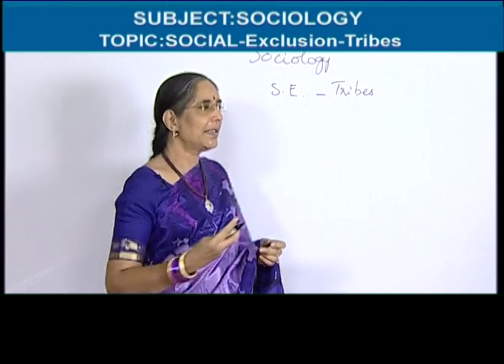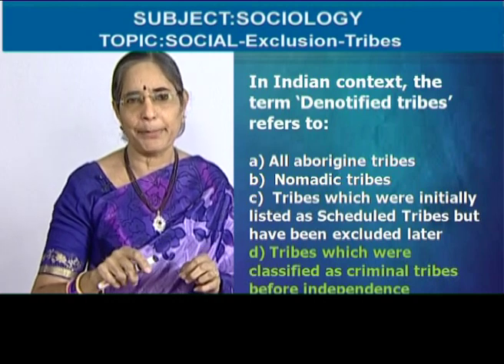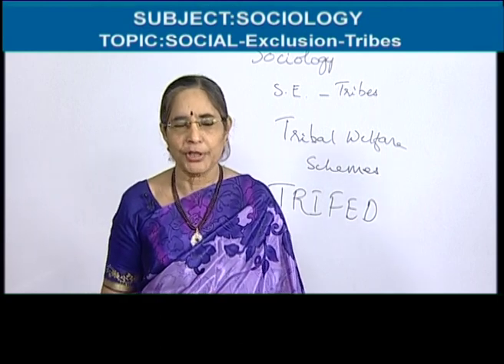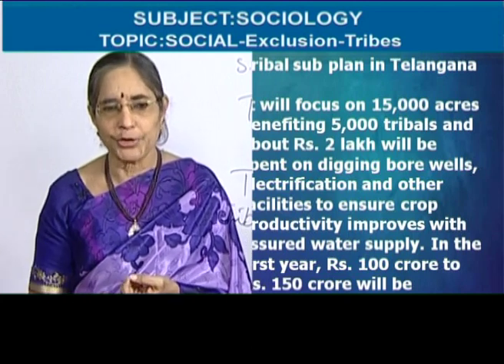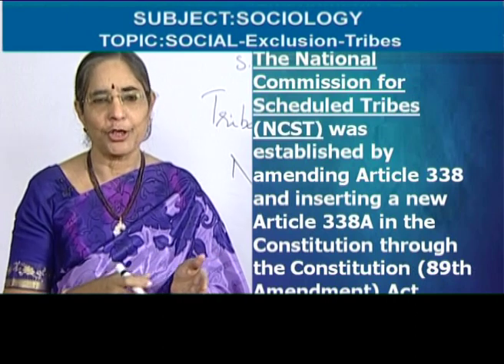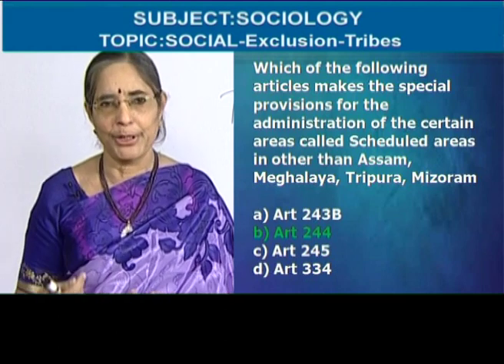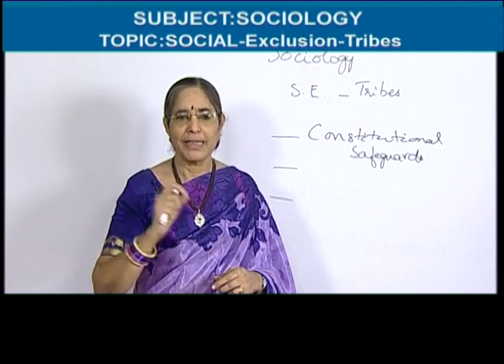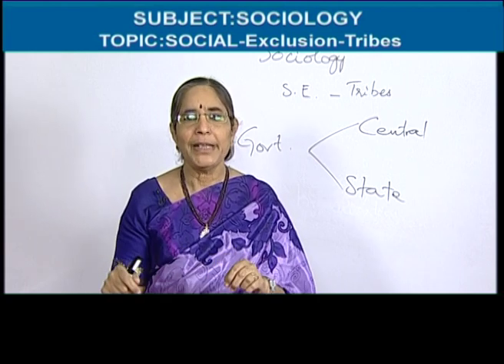SOCIOLOGY - SOCIAL EXCLUSION TRIBES (PART-2) || GURUKULA UDYOGA GUIDE || T-SAT || 17.06.2023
SOCIOLOGY
SOCIAL EXCLUSION TRIBES (PART-2)
GURUKULA UDYOGA GUIDE
T-SAT
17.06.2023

T-SAT Network Digital Classes are Now Available on Following Platforms:

👉Install T-SAT App:
1. For Android Users: Play Store
2. For Apple Users: AppStore